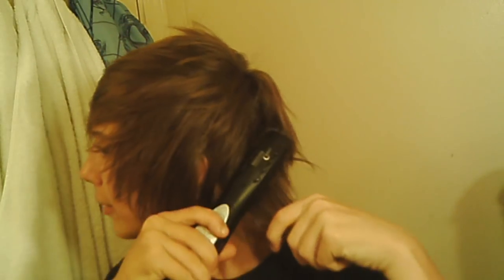How To Do Your Hurr! (comedy)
how to do your hair scene style